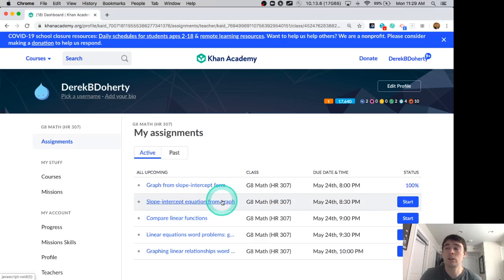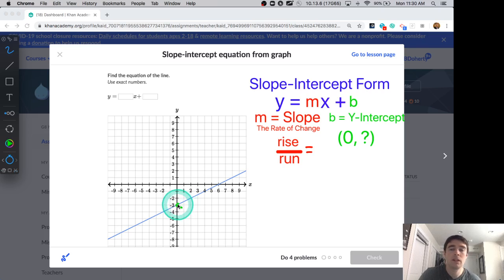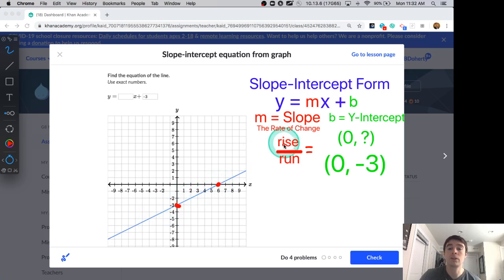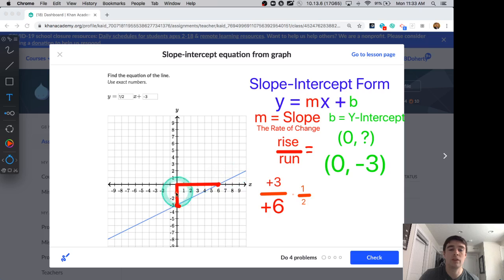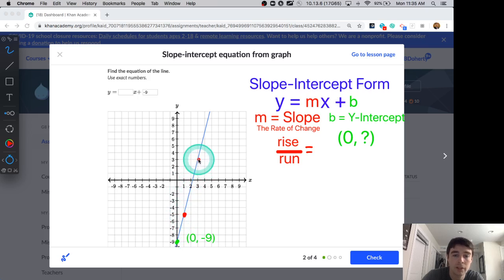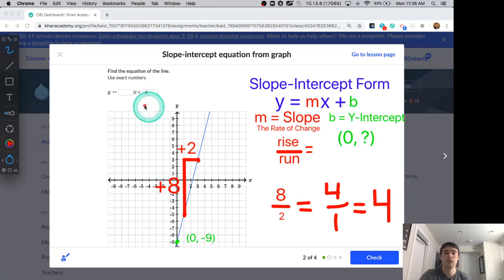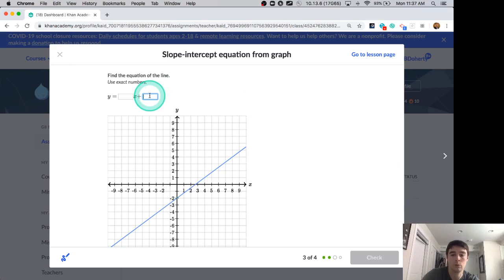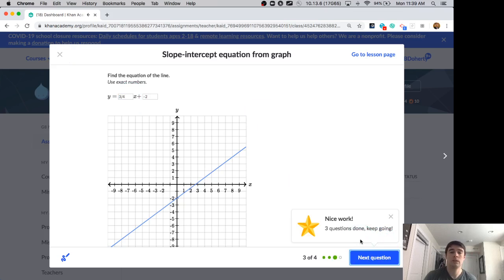Slope-Intercept Equation from Graph (Khan Academy Support)